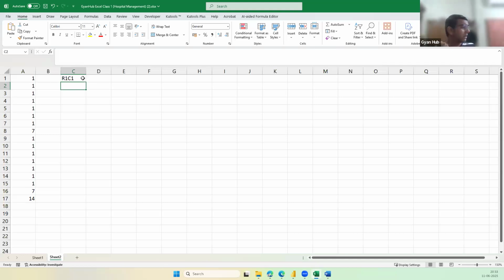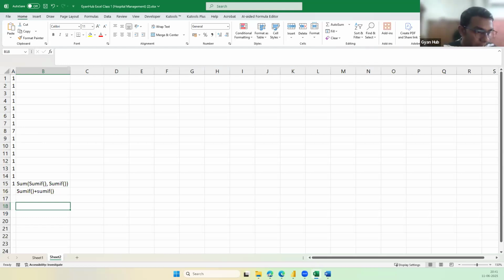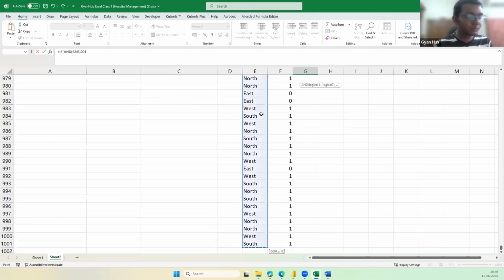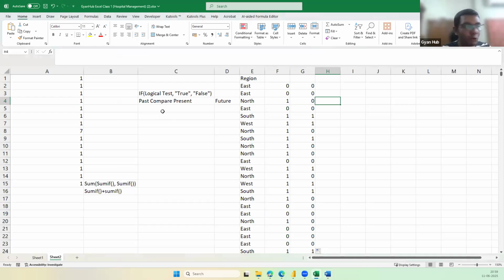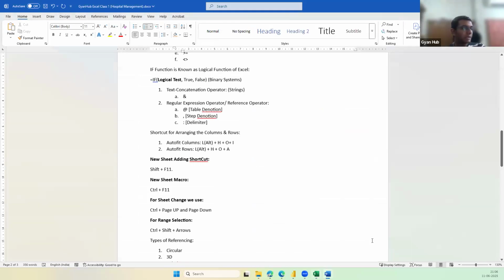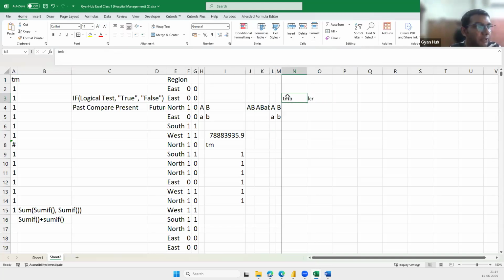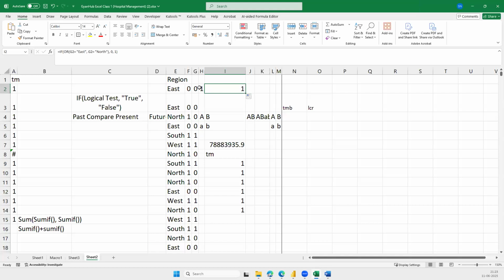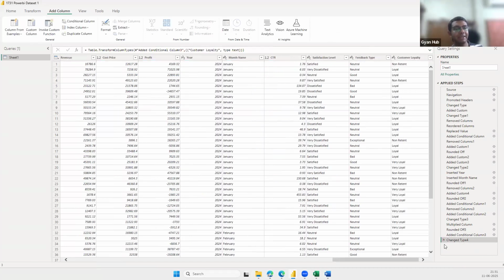Introduction to Excel | Gyan Hub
Kickstart your journey with Microsoft Excel – the ultimate tool for data management, analysis, and reporting. This video is designed for beginners who want to build strong Excel skills that can be applied in studies, work, or business.

At Gyan Hub, we simplify learning with practical, career-focused training in Excel & Power BI.

📌 In this session, you’ll learn:

Excel basics & navigation
Simple formulas & functions
Data formatting tips
Charts & visualization basics
Time-saving tricks for efficiency